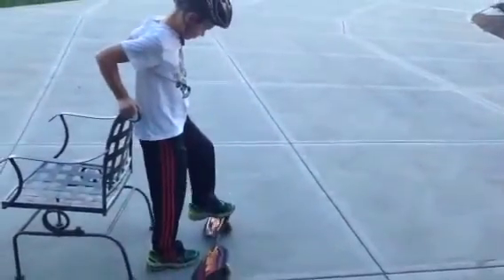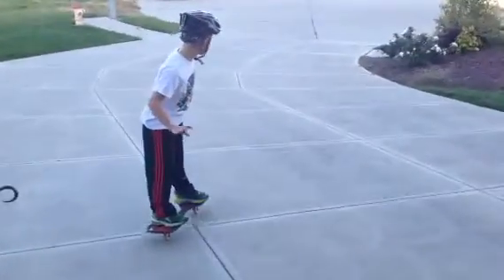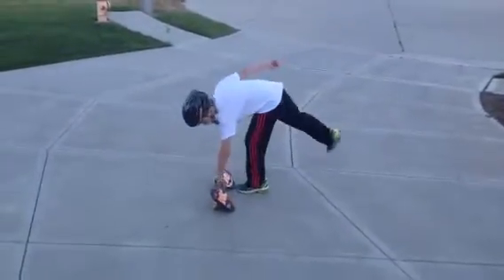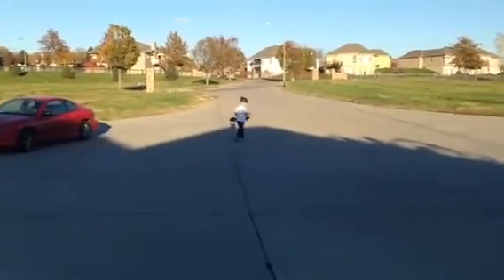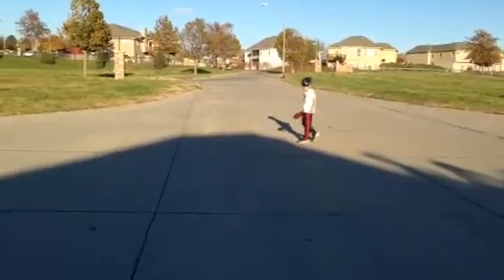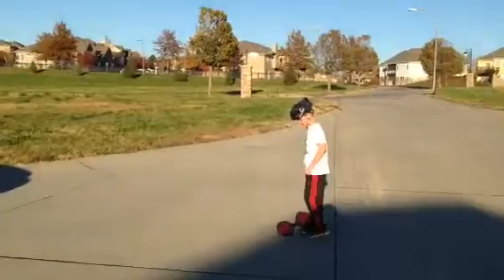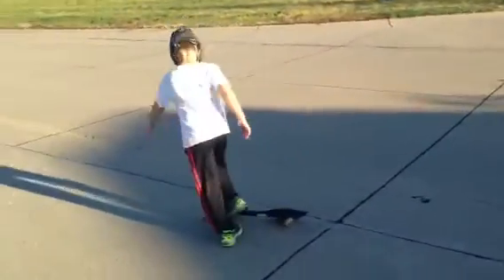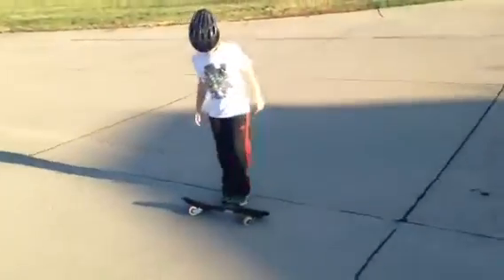Ian on rip stick driveway 1st attempt